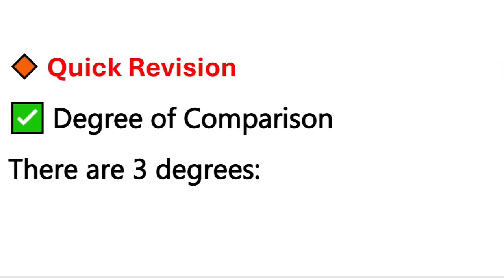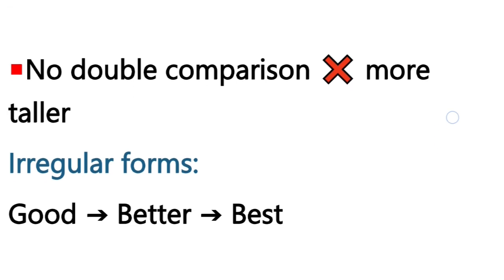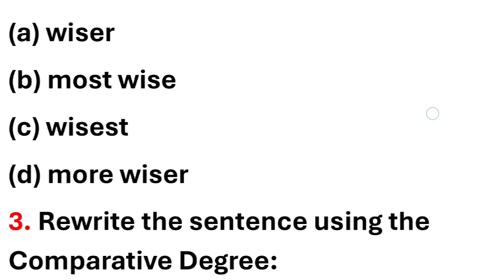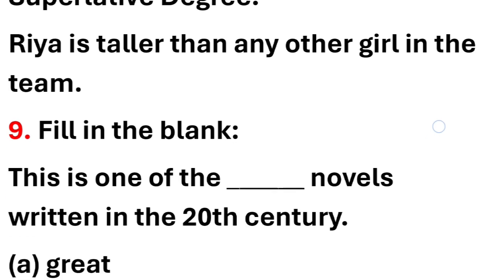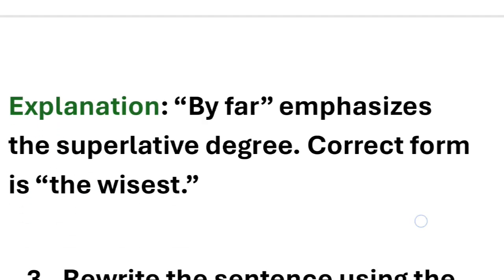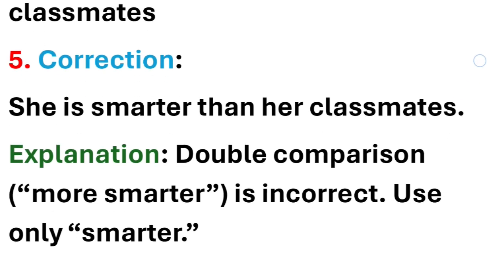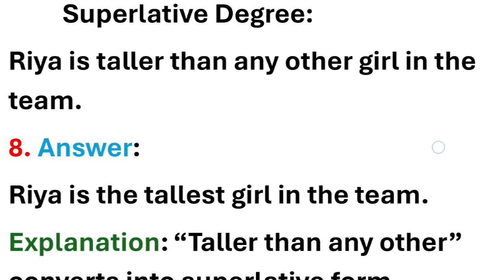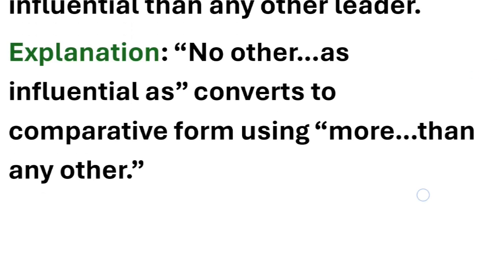Practice The Exercise -- Adjectives Degrees Of Comparison | Degrees Of Comparison In English Grammar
degree of comparison adjectives
adjective of comparison
degree of comparison
degree of adjective
degree of comparison class 12
degree of comparison in english
degree of adjectives
grammar degrees of comparison
what is degree of adjectives
degrees of comparison in english
degree of comparison in english grammar
degress of comparison
degrees of comparison in english grammar
degree of comparison positive comparative superlative